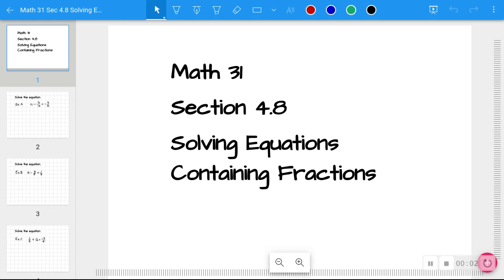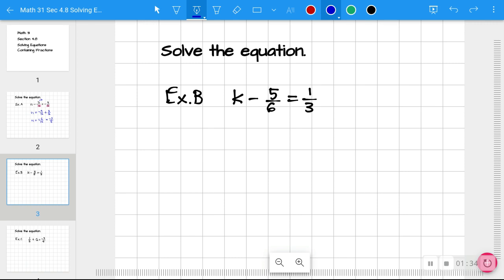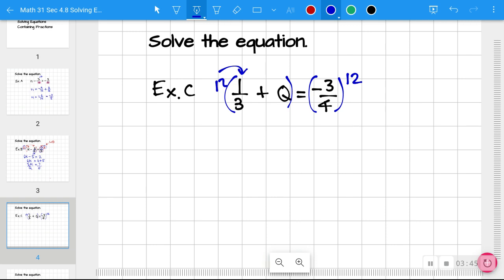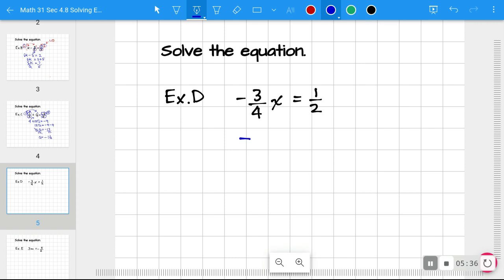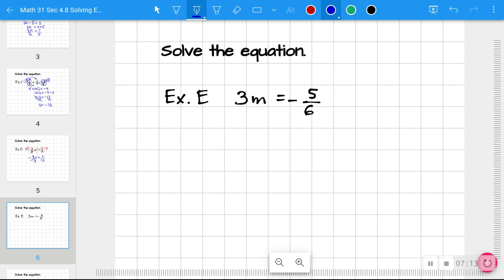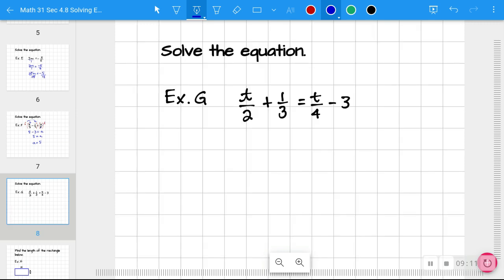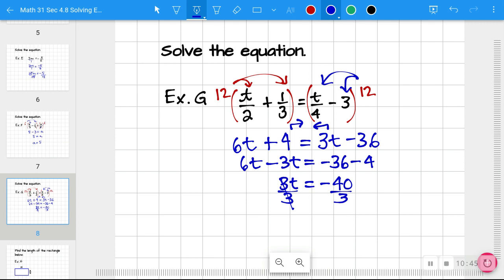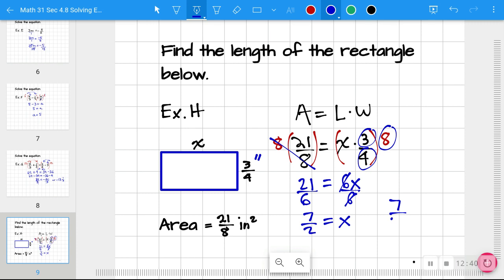Math 31 Section 4.8 Solving Equations Containing Fractions